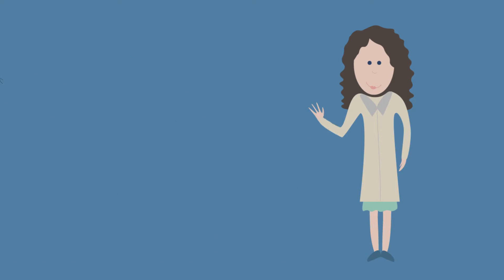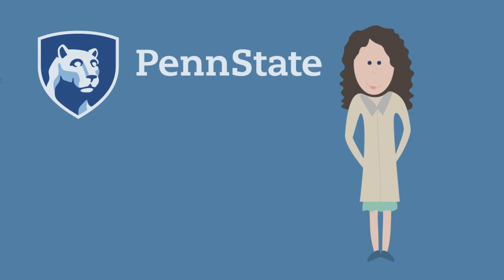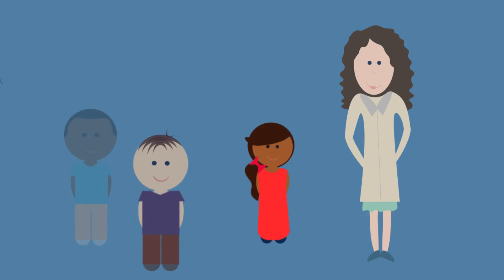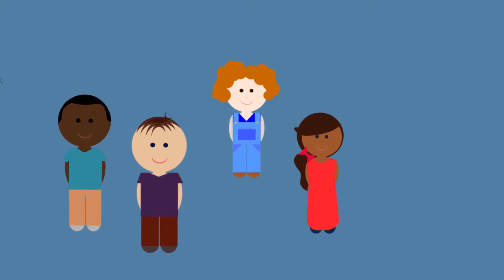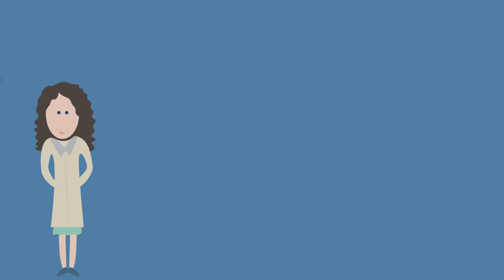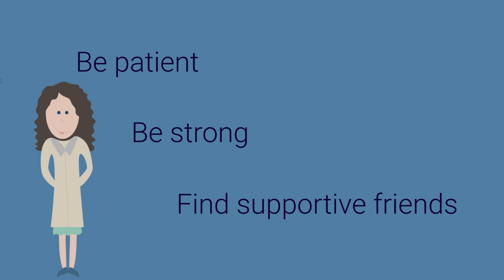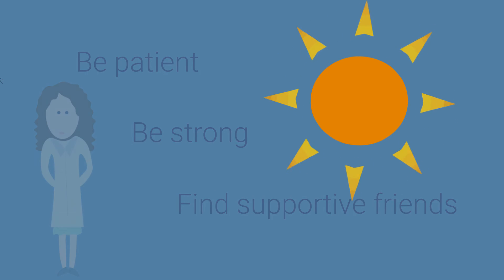This is what a scientist looks like: Patricia Silveyra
Graduate Women in Science is creating videos to showcase the work of outstanding female scientists. Patricia works at Penn State to understanding male and female differences in how our lungs deal with toxins in the environment.